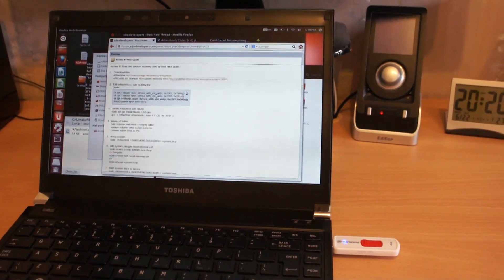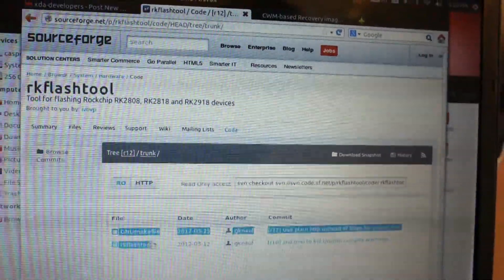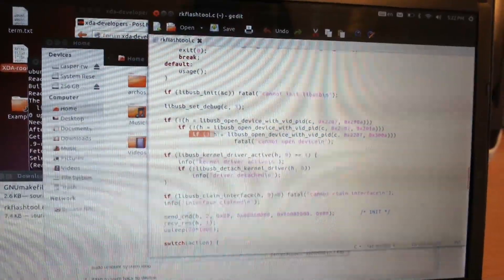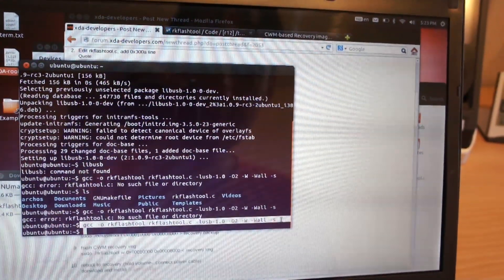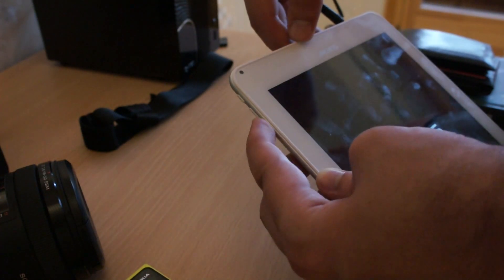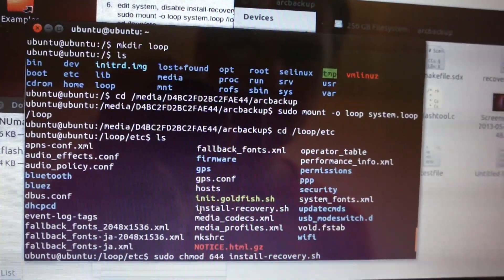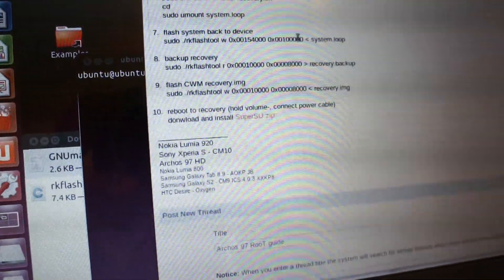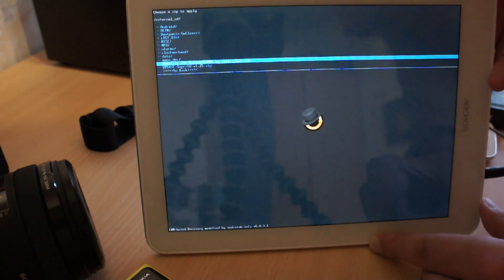ARCHOS 97 Titanium HD - Root video tutorial